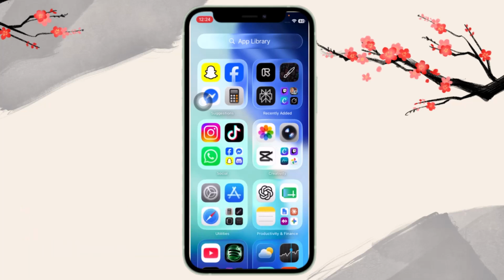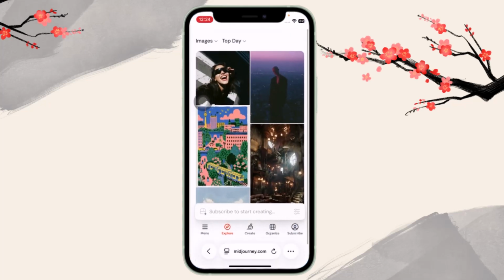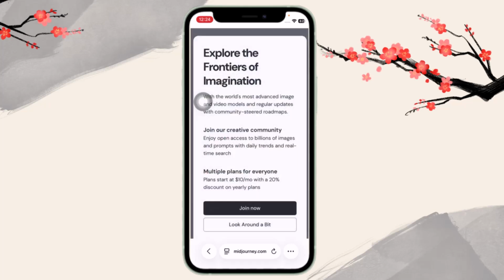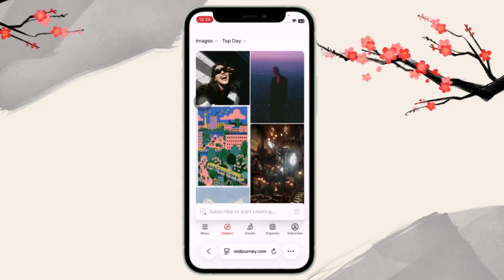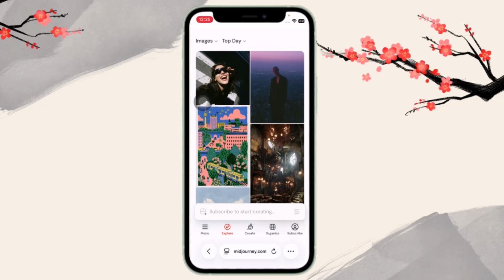How To Use Midjourney AI For Beginners (New Edition 2026)-Here's How You Can Do It // 2026 Edition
Want to know how to Set Up And Use Midjourney AI Step By Step (New Edition 2026) but don’t know how? 🤔
This quick video will show you how to Write Effective Midjourney Prompts For Beginners (New Edition 2026)     step by step.

In this video, you’ll learn: How To Generate Professional AI Art With Midjourney (New Edition 2026)

How to Use Midjourney AI On Desktop And Mobile (New Edition 2026)

How to Master Midjourney AI Basics Fast (New Edition 2026)

How to Create Your First AI Artwork In Midjourney (New Edition 2026)

Timestamps:
00:00 – How to start [TOPIC]
00:00 – How to [STEP 1]
00:00 – How to [STEP 2]
00:00 – How to finish [TASK]